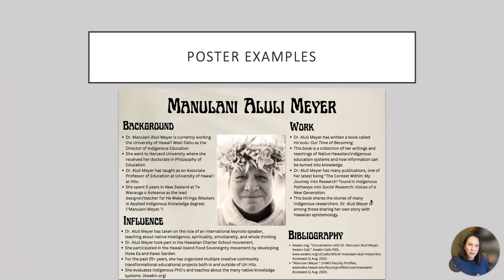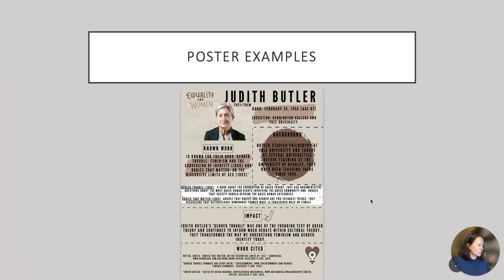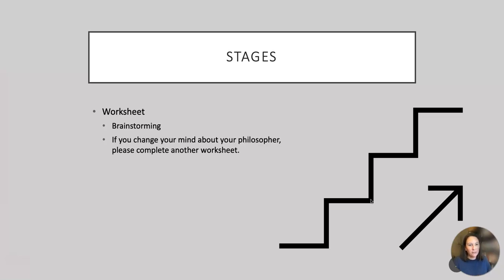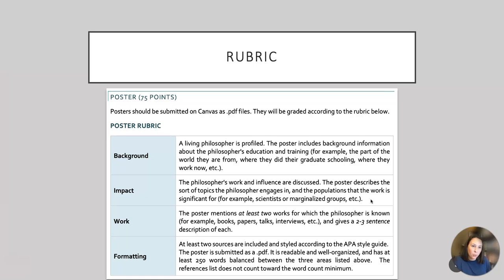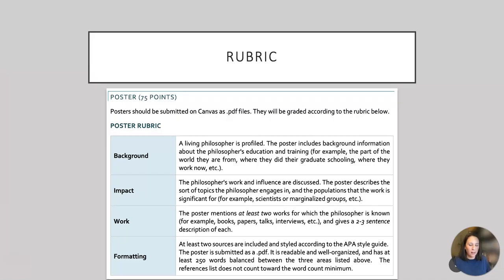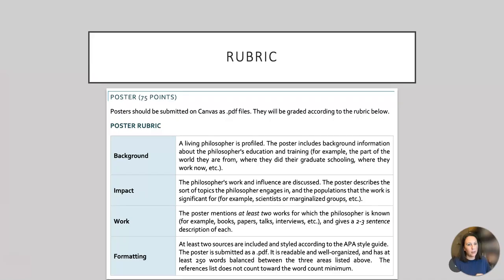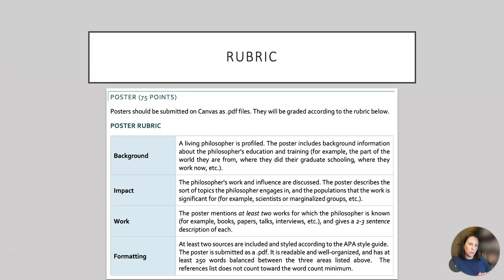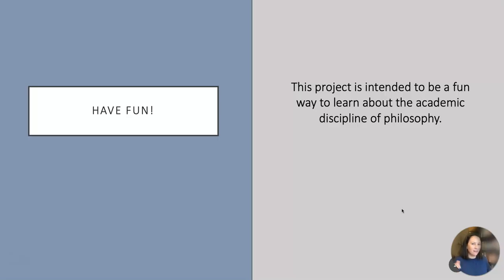100 Spotlight Video Explanation_4wk